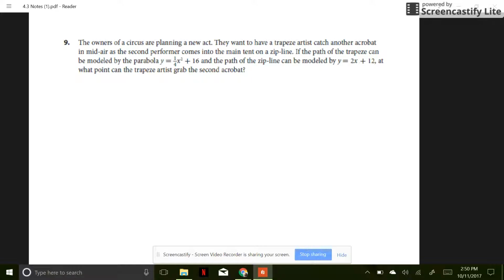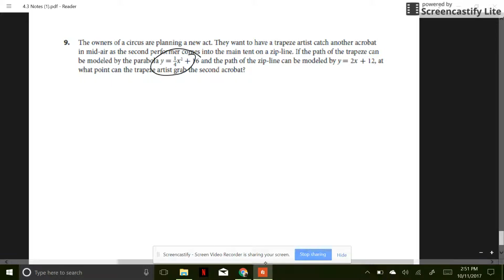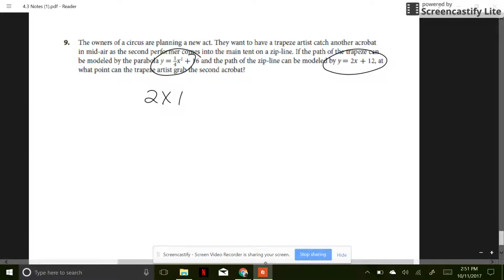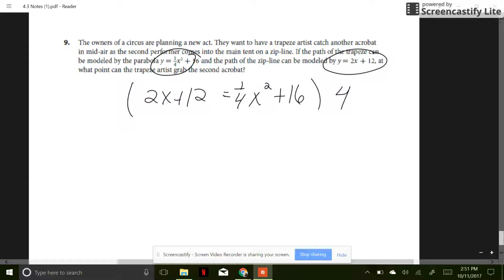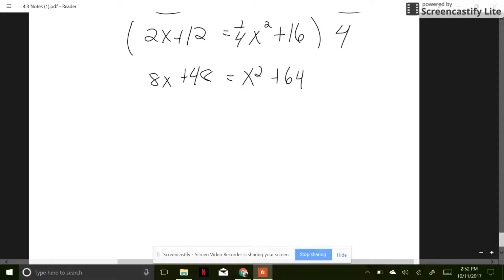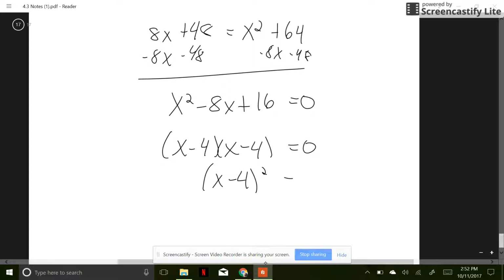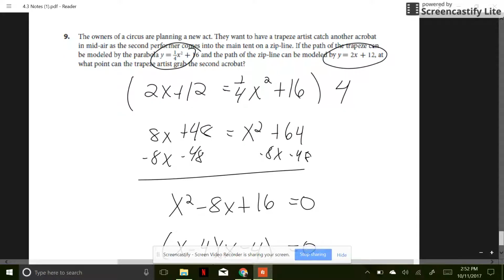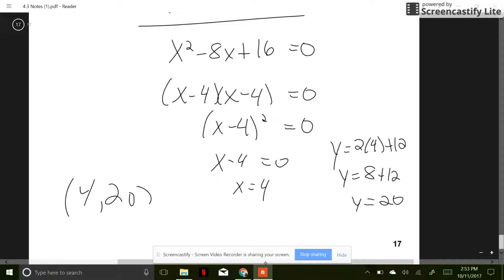Section 4.3 Part 3 - Solving Linear/Quadratic Systems